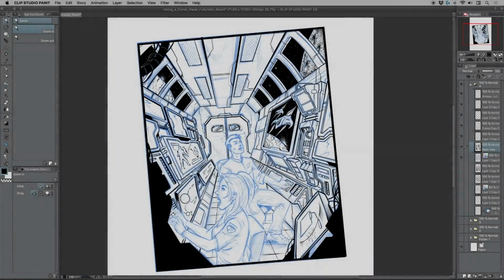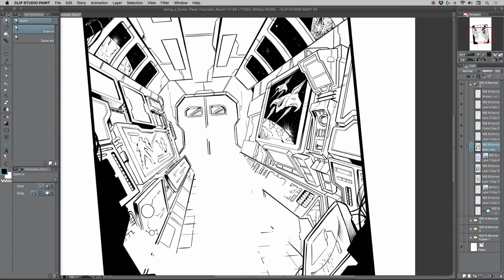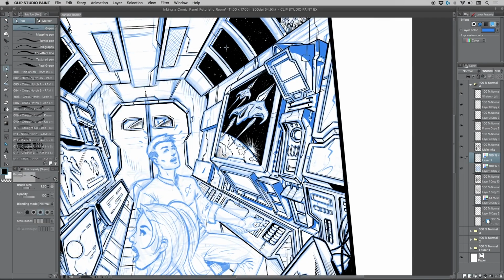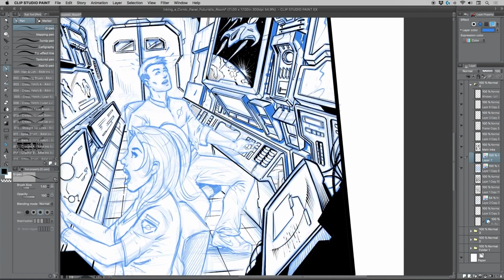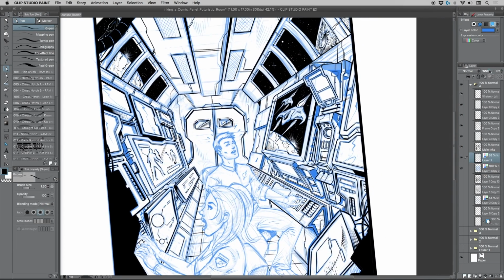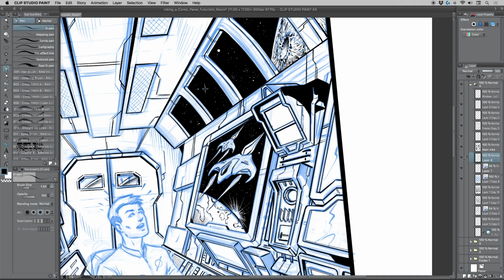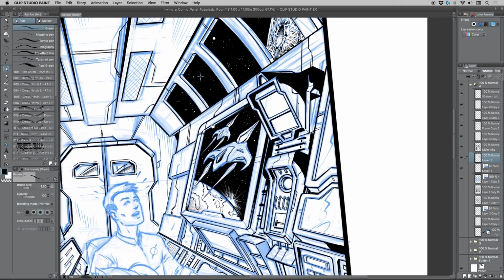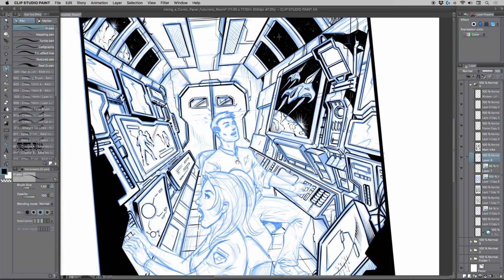320830 12 L11 Adding in Additional Shadows Digital Inking for Comics A Futuristic Scene